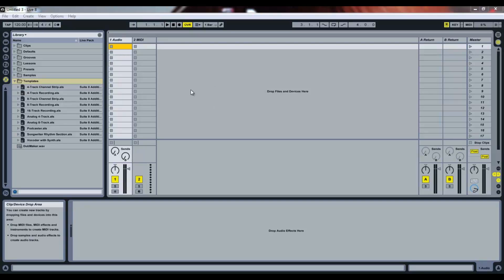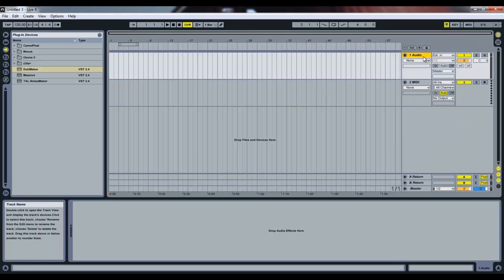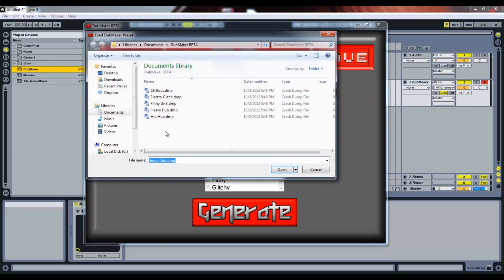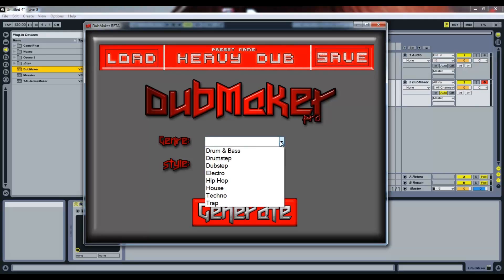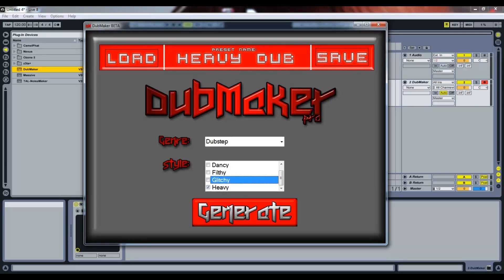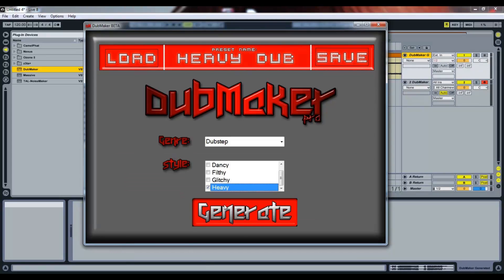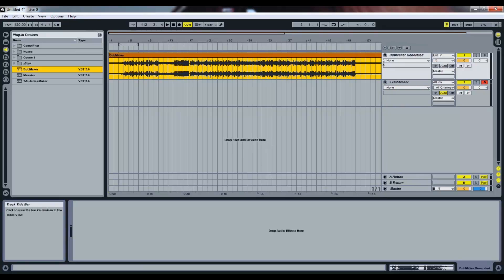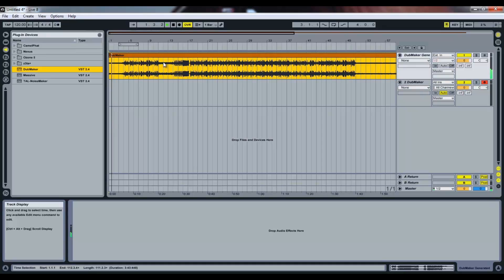DubMaker VST - Make Dubstep Easy!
Here's my VST I've been working on forever. It's called DubMaker Pro. What it does is, based on your genre and style, it choses midi loops and sounds from a premade library, assembles them and then converts it into an audio track. I'm planning on making it just display the midi tracks though, so you can edit it.

So basically I have a library with a bunch of loops labeled like "Intro Loop 01", "Build Up 01", "Drop 01", etc. and it combines them to make epicness.